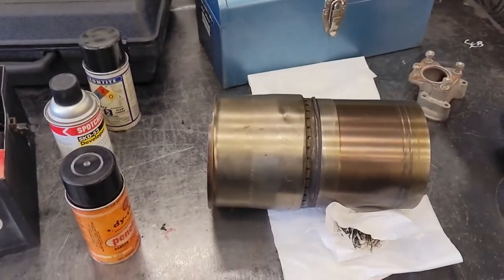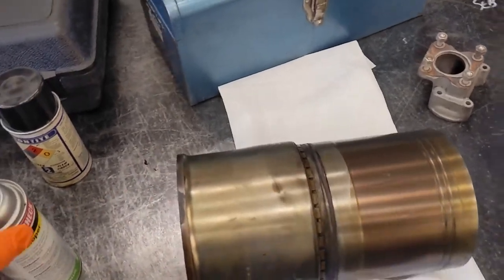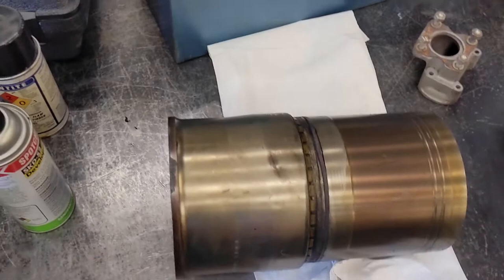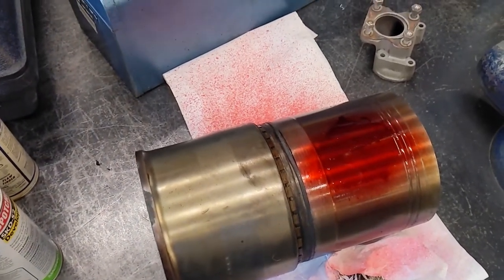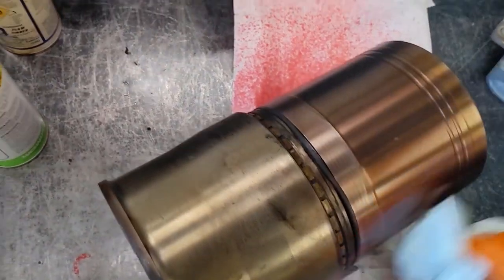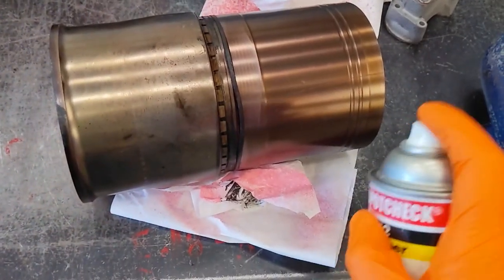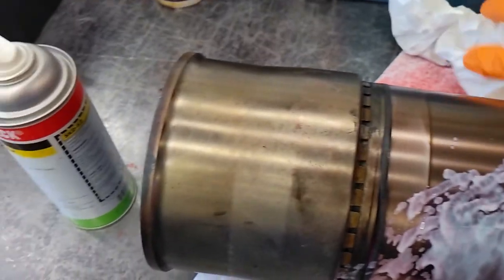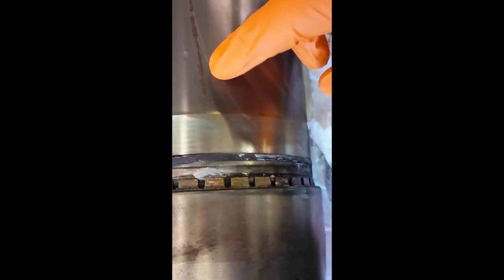Crack Detection Using Dye Penetrant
Super quick demo on dye penetrant for crack detection. I didn't have a cracked component but for dramatic effect I put a big crack in this liner. You can detect this one without the dye, but it's for demo.